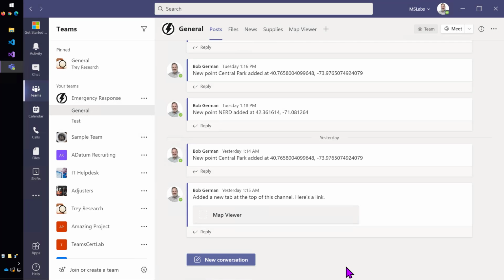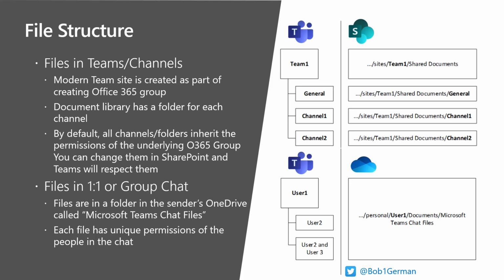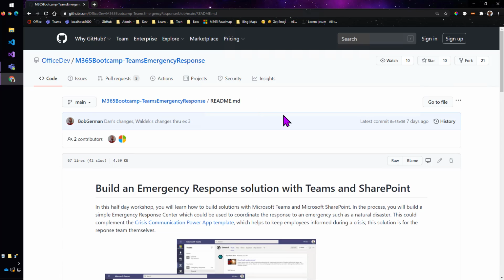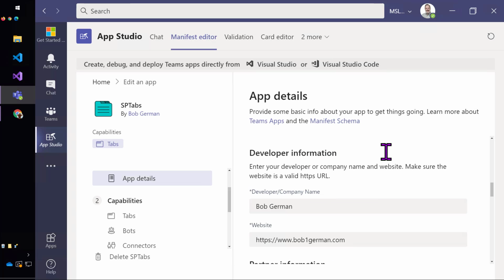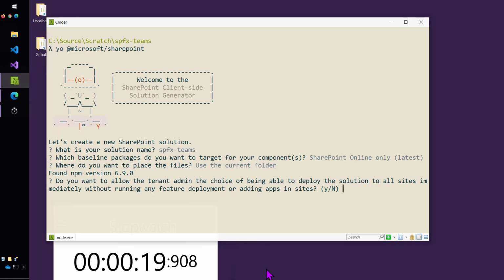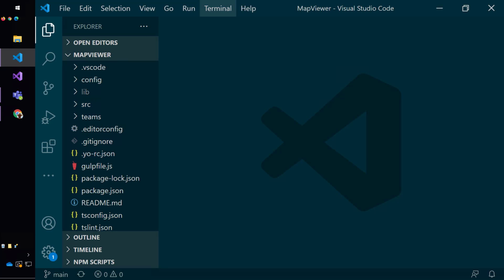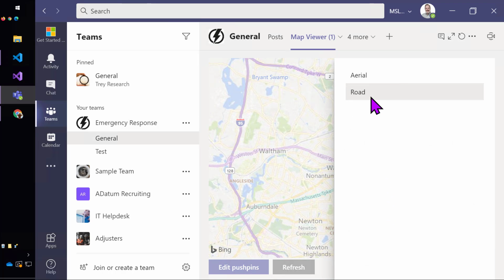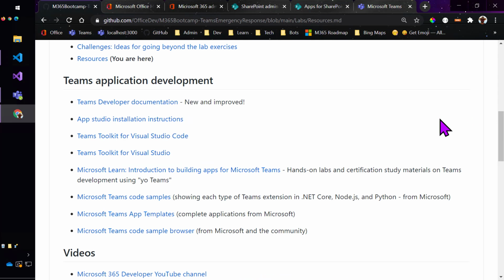Build an Emergency Response solution with Microsoft Teams and SharePoint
In this workshop, you will learn how to build solutions with Microsoft Teams and Microsoft SharePoint. In the process, you will build a simple Emergency Response Center which could be used to coordinate the response to an emergency such as a natural disaster.